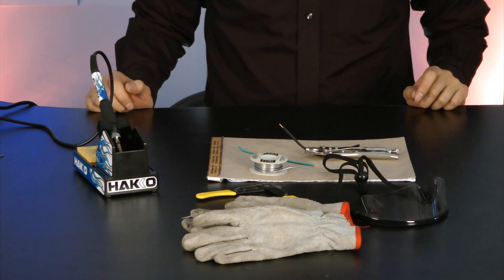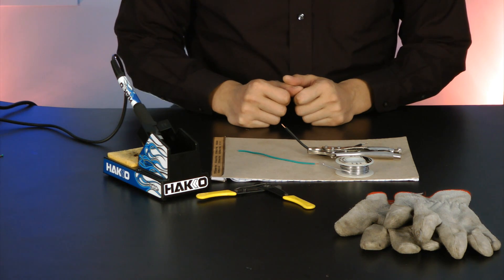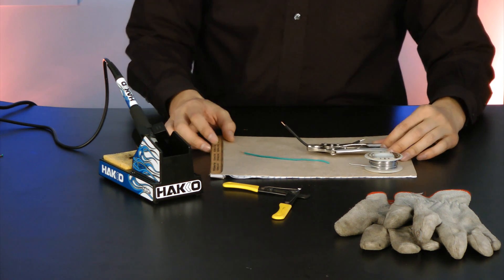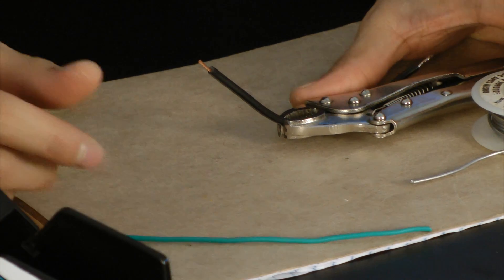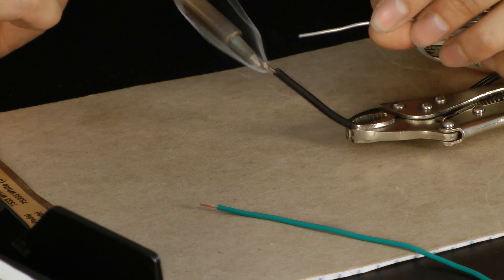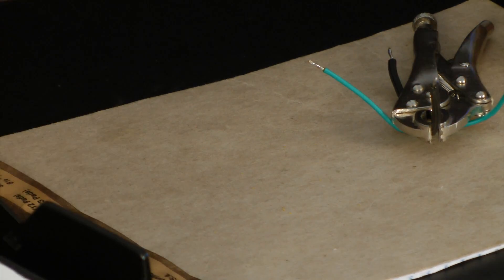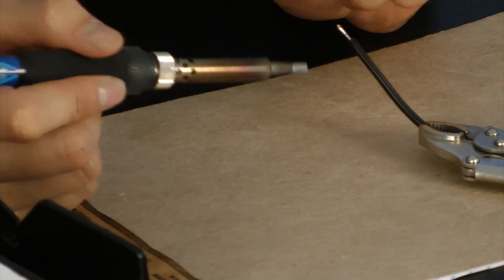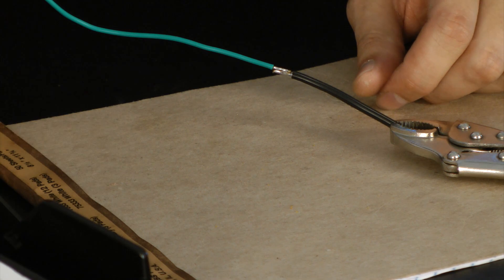RC Solder How To & Safety Tips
In depth description of how to solder different things in the RC hobby as well as really most any situation.